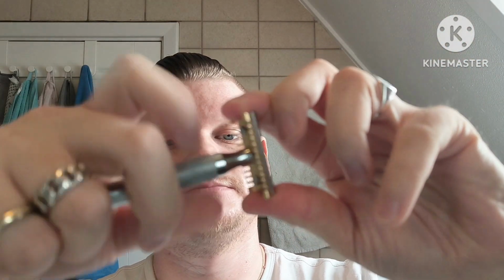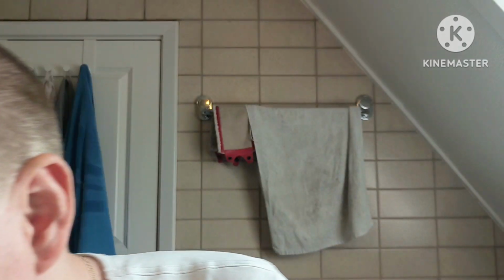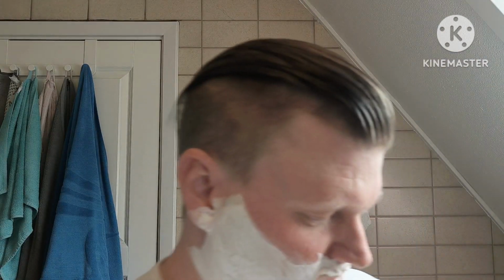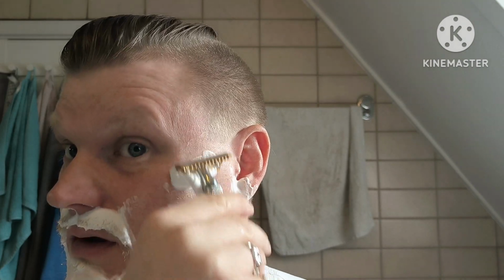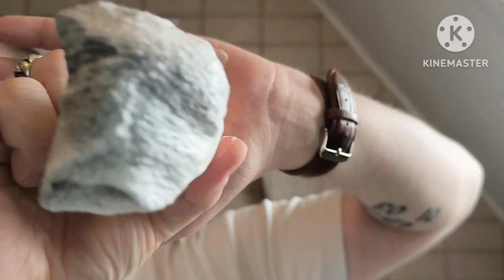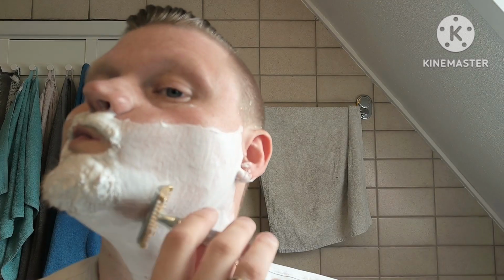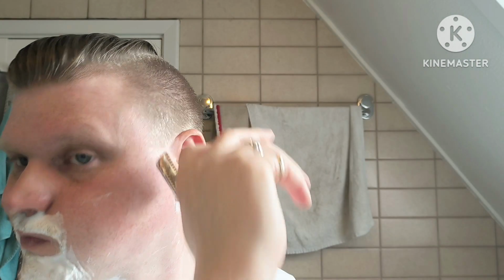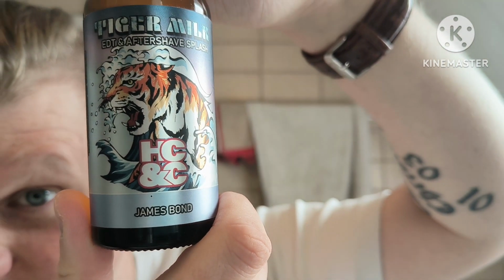HC & C Bond | Frankentip| Yaqi 30mm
Fatip razor fix
goodfellas smile preshave dawn of glory
hc & c James Bond aftershave
rune viking bowl blue
yaqi 30mm brush
muhle de blade 2nd
HC super splash

traditionel wet shaving